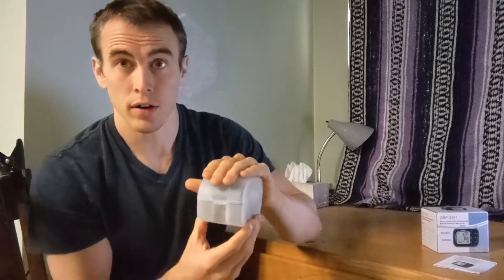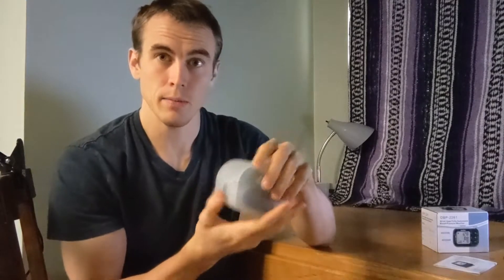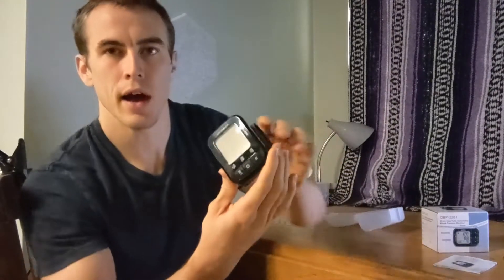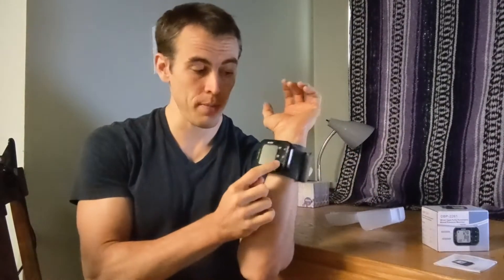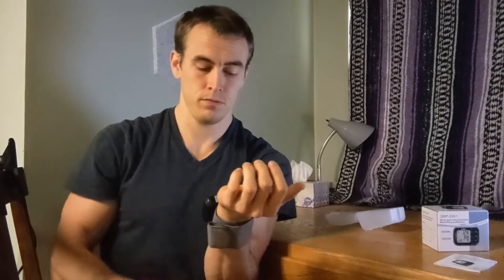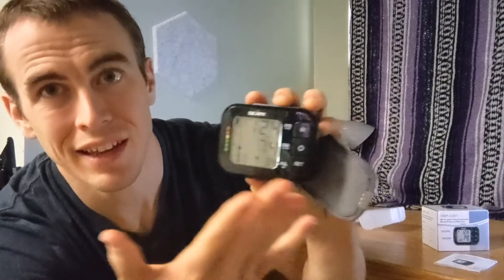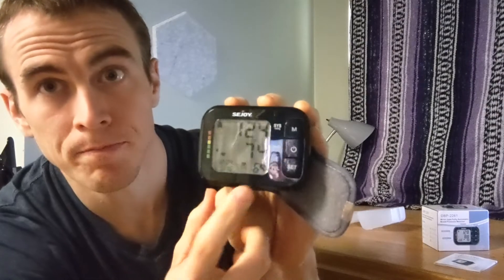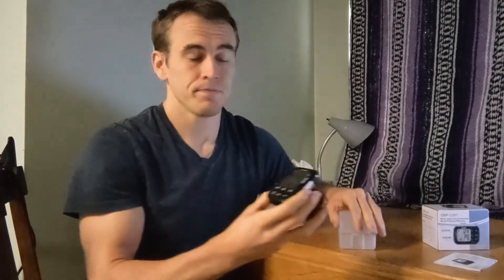BP Monitor Wrist Cuff Automatic With Large Display Screen